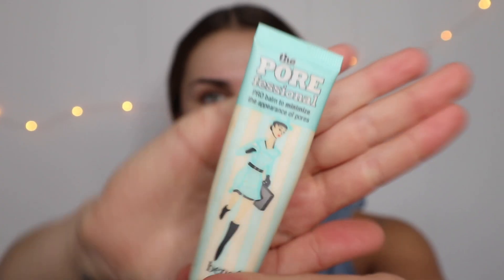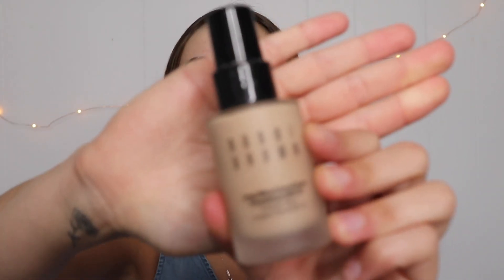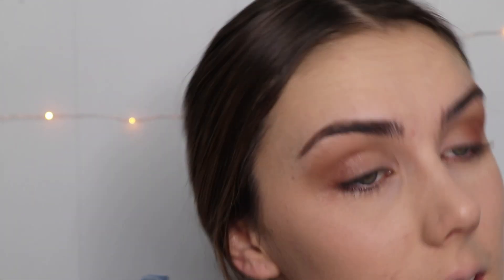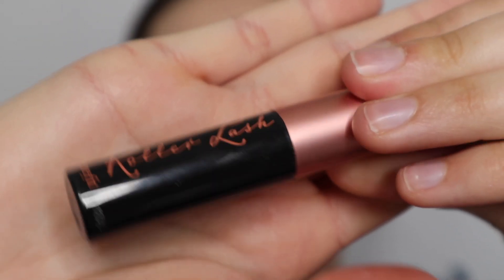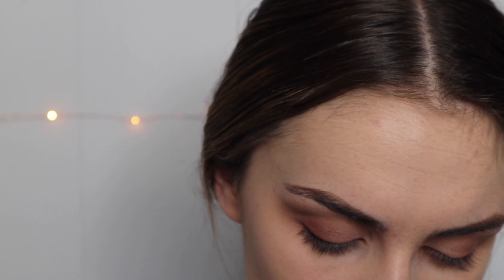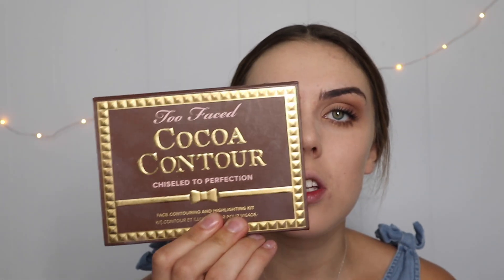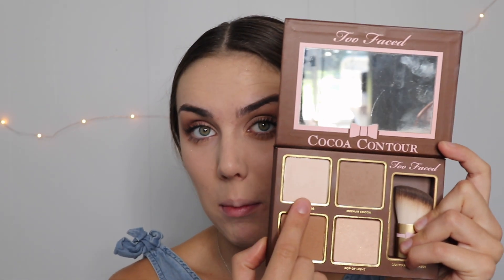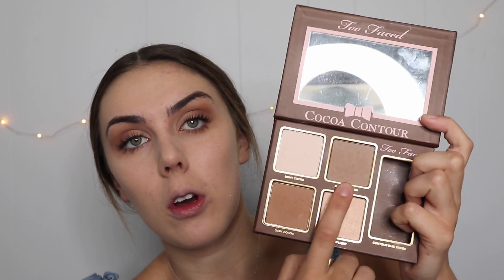Full Face Using Products I Hate!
Hey guys

Today I filmed a look using my least favourite products! This was super fun to do but really hard too lol.